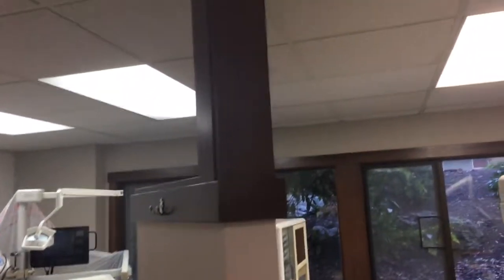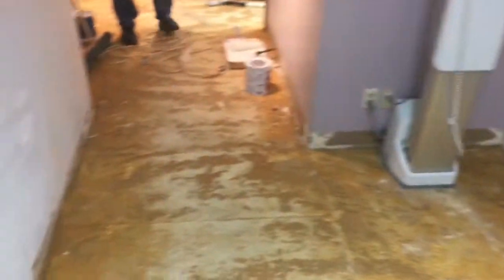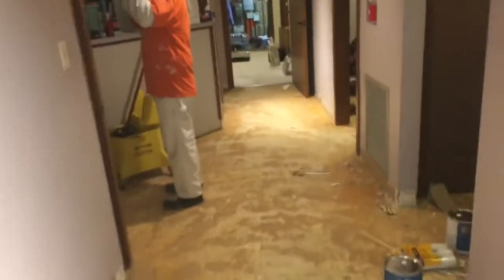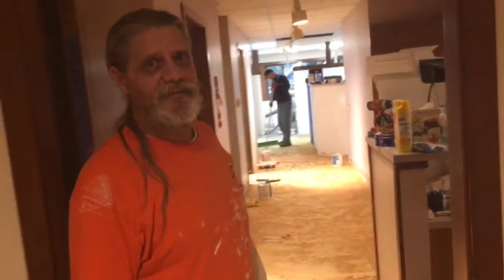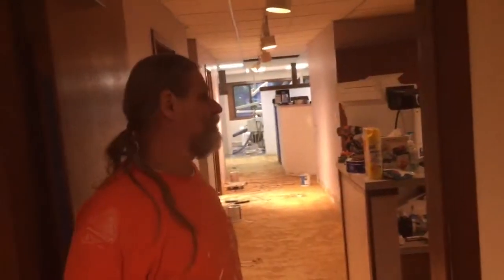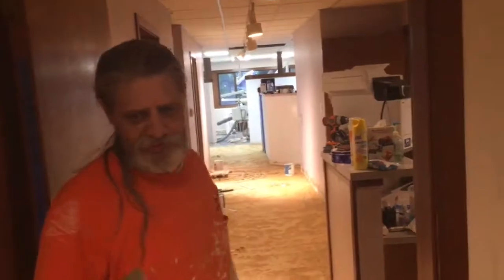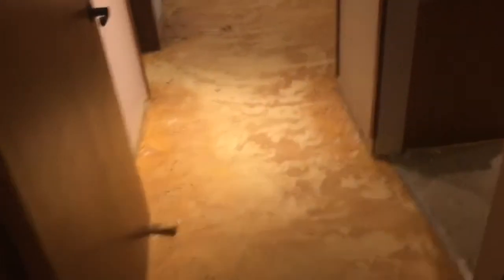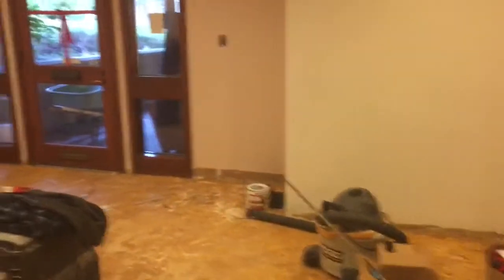December 22, 2017